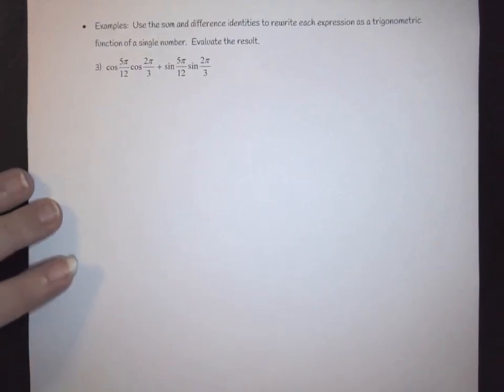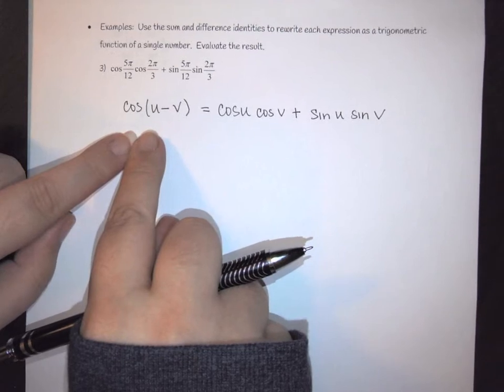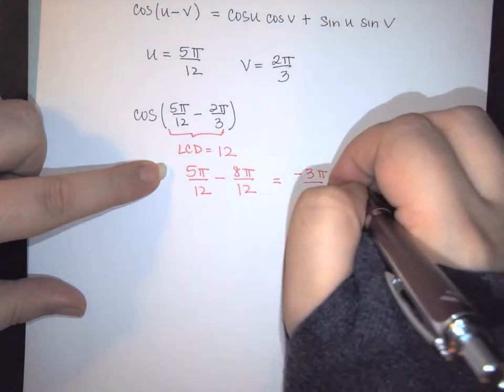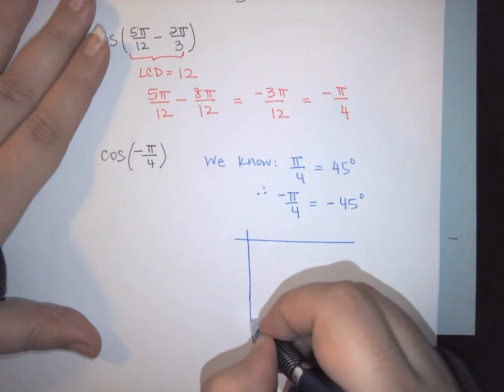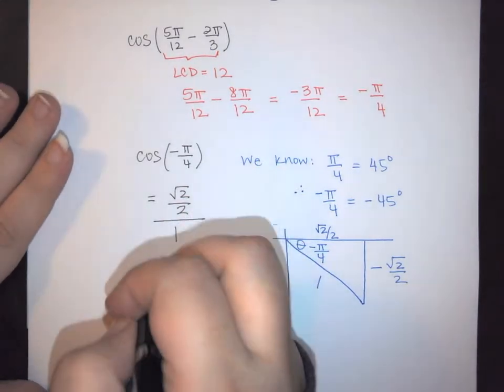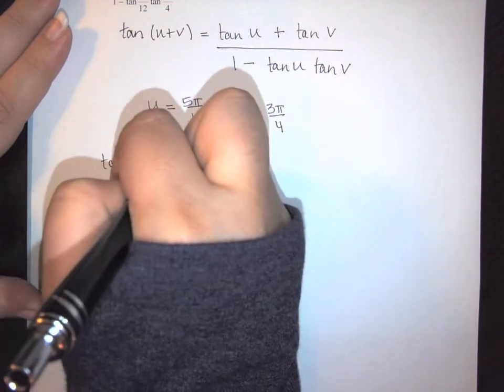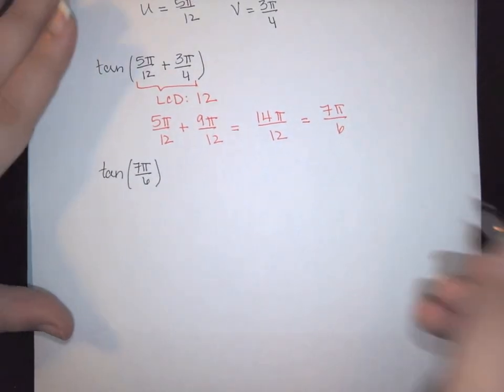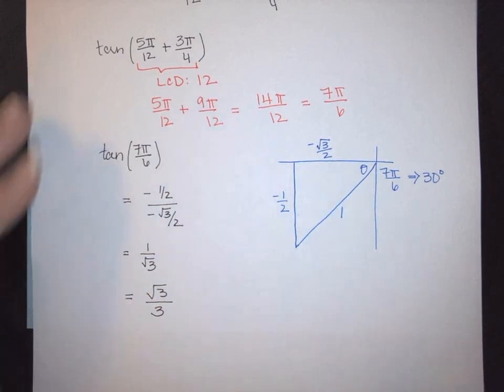Expanded Sum and Difference Identities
This video shows examples of how to use the expanded form of a sum of difference identity to condense down and evaluate the trig function.